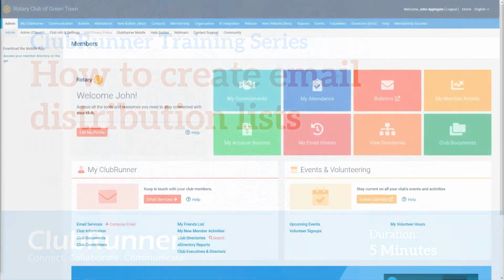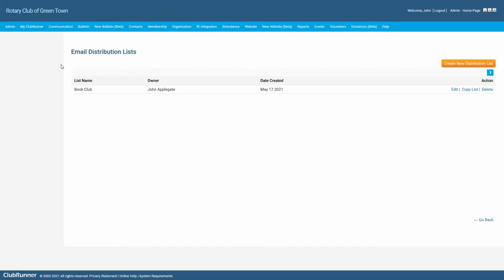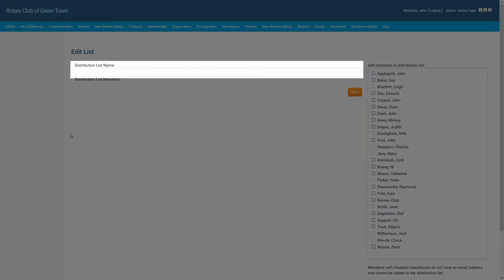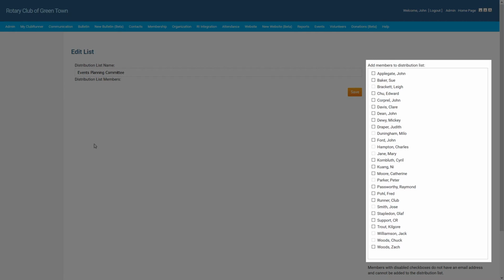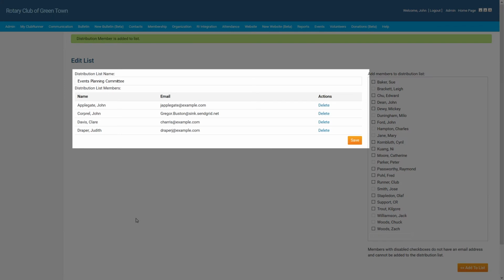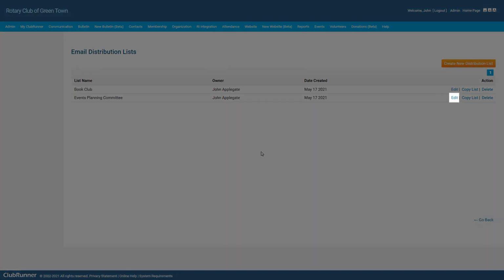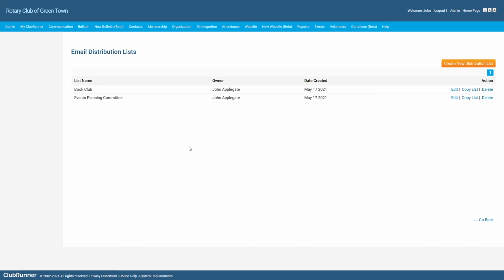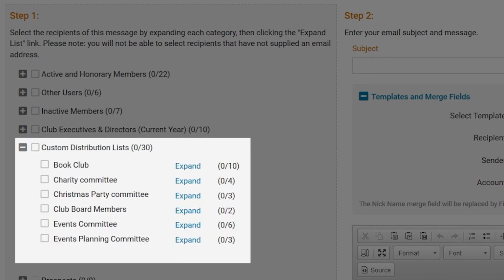How to create an email Distribution List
In this video, we will be covering the process of creating a custom email Distribution List, which can be used to send out emails to other members of your club!

For more video tutorials & help articles, please visit our clubrunnersupport.com Knowledgebase website!